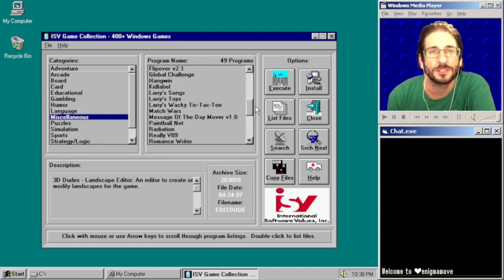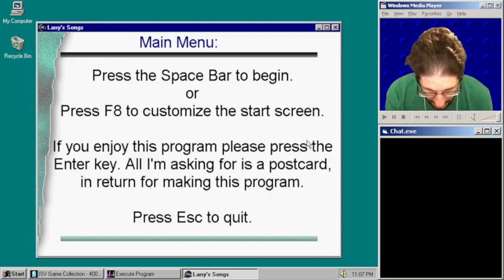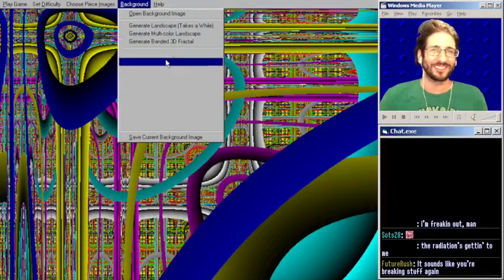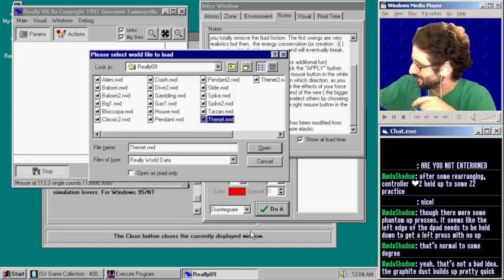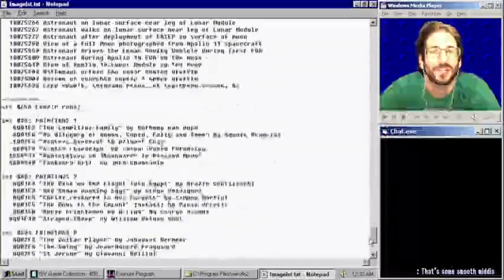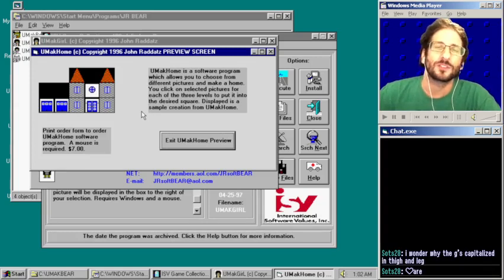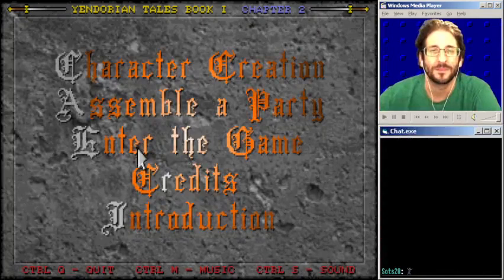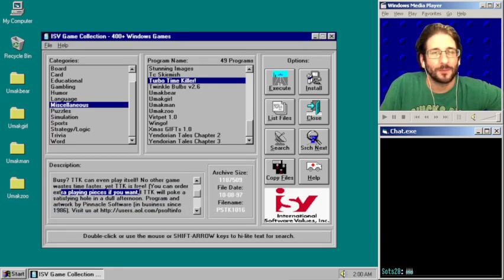[WIN95] A Ton of Games: Classics 1, Part 13 - Misc Category, Part 2 [09/13/2023]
0:00 Intro
3:37 Larry's Songs
8:54 Larry's Toys
26:04 Larry's Wacky Tic-Tac-Toe
34:43 Match Wars
39:27 Message of the Day Mover
46:09 Paintball NET
52:07 Radiation
1:03:10 Really V09
1:32:16 Romance Writer
1:40:11 Sheet Music Designer
1:45:04 Slide Puzzle (Win 3.1x/Win95)
1:50:19 Stunning Images
2:00:13 TC Skirmish (Skipped)
2:01:05 Turbo Time Killer
2:05:32 Twinkle Bulbs
2:19:39 Umakbear / Umakgirl / Umakman / Umakzoo
2:35:15 Virtpet 1.0
2:41:23 Wingo!
2:46:45 Xmas GIFTs 1.0
2:51:45 Yendorian Tales Chapter 2
3:10:47 Yendorian Tales Chapter 3